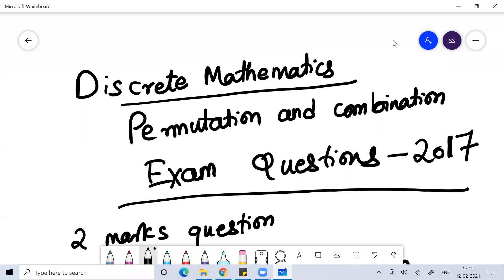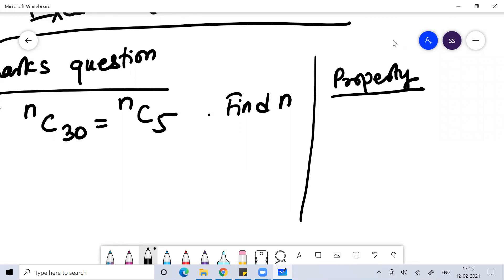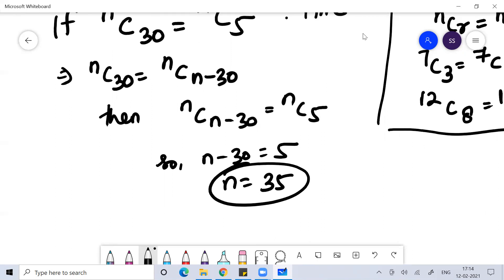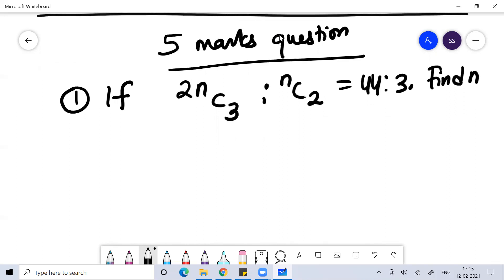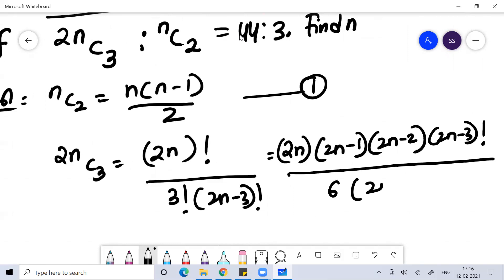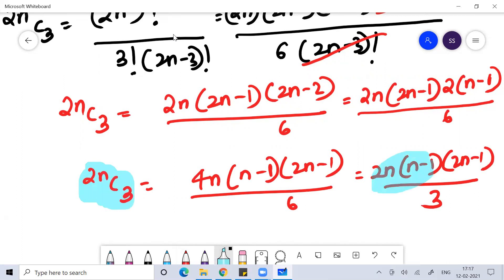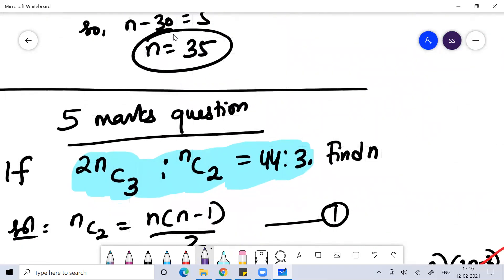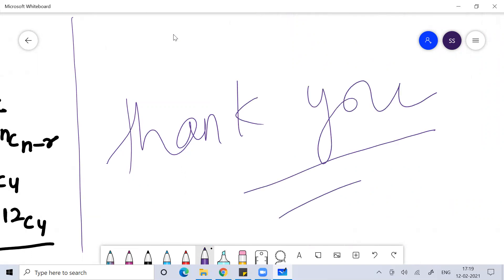Discrete Mathematics Permutation & Combination 2017 Bangalore University